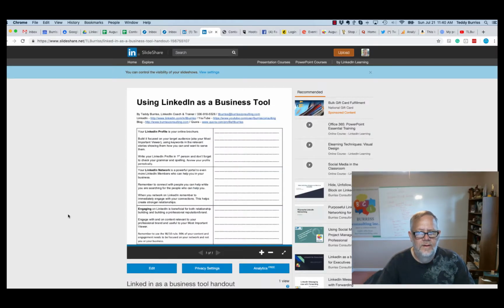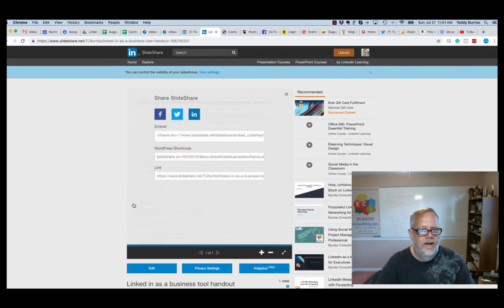Linking Content to your LinkedIn Profile like a PRO!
If you want to add a PDF to your LinkedIn Profile, use Slideshare and Link the document instead of Uploading it. The presentation of the document on your LinkedIn Profile is much better.

and look at my Rich media.
Visit my LinkedIn Slideshare account and see more of my content regarding using LinkedIn as a business tool

If I can help you and/or your sales team, let's talk.